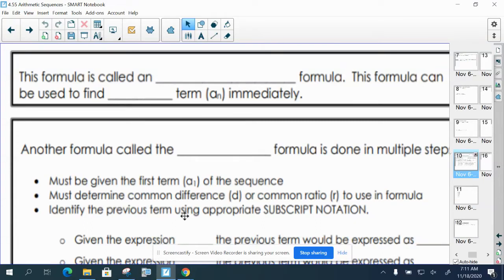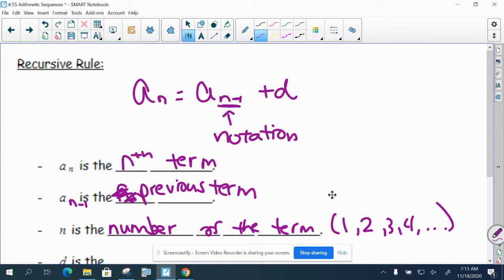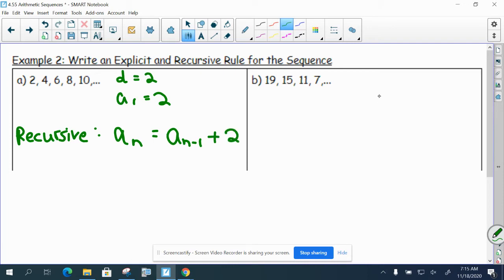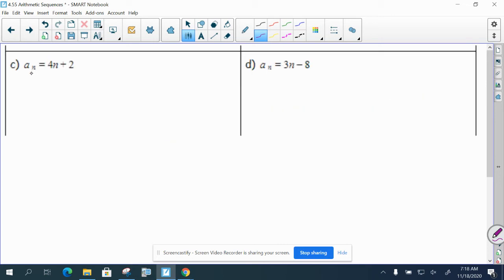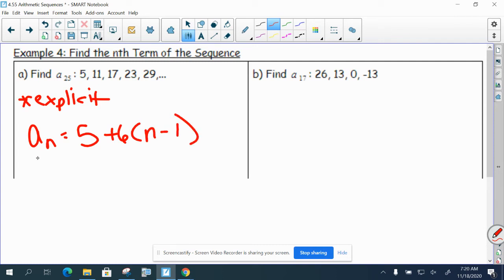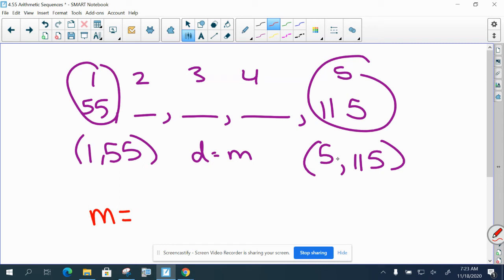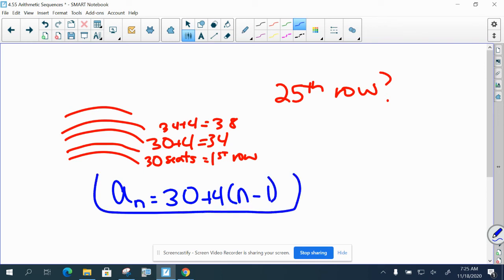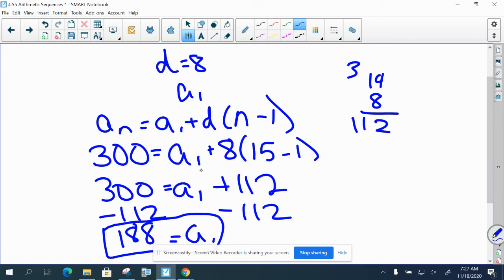Algebra 4.55 Part 2 Arithmetic Sequences